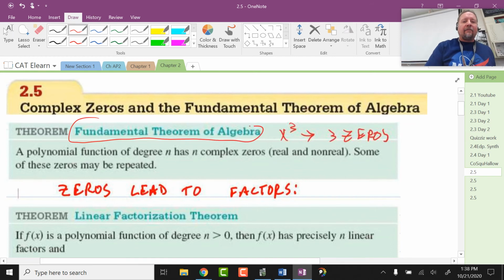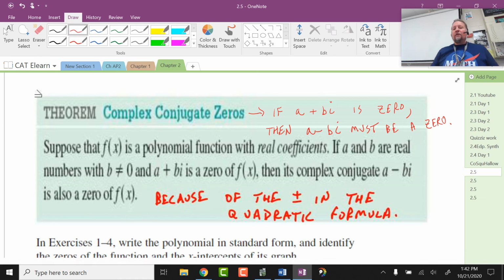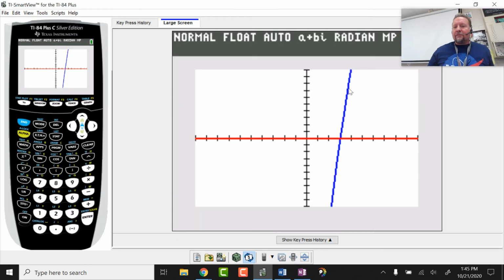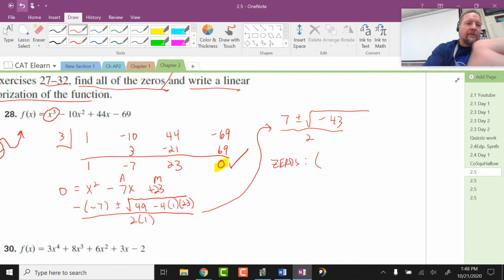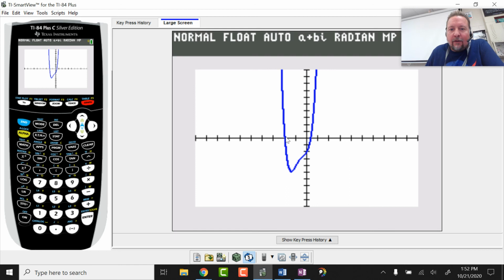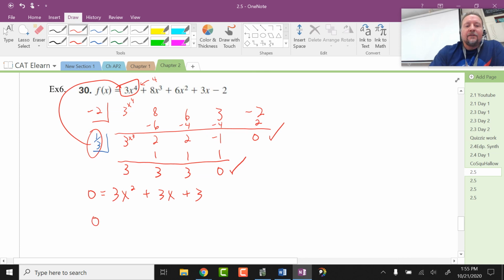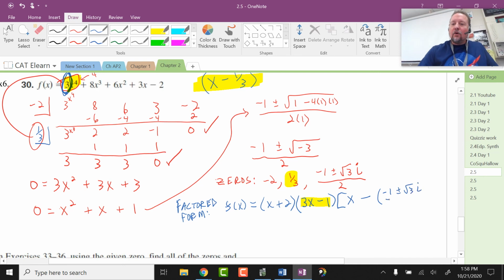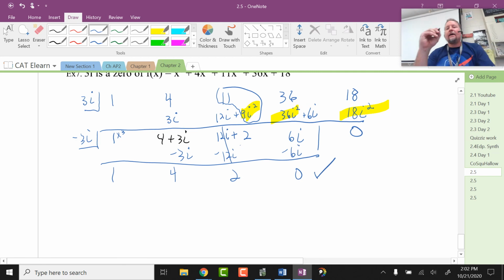2.5 Complex Zeros and Synthetic Division